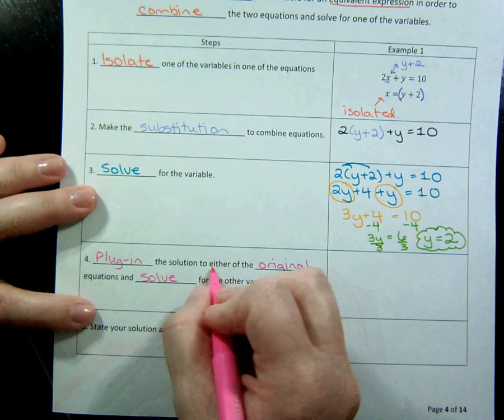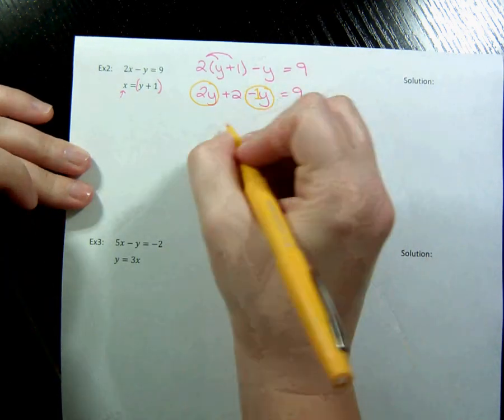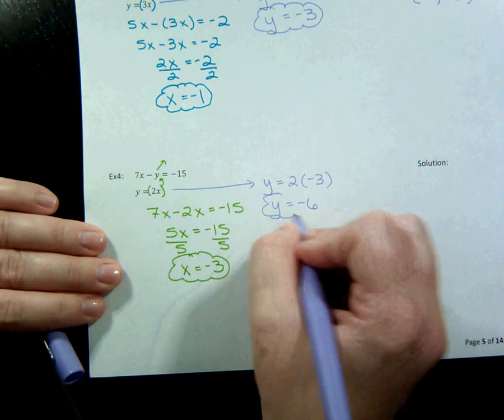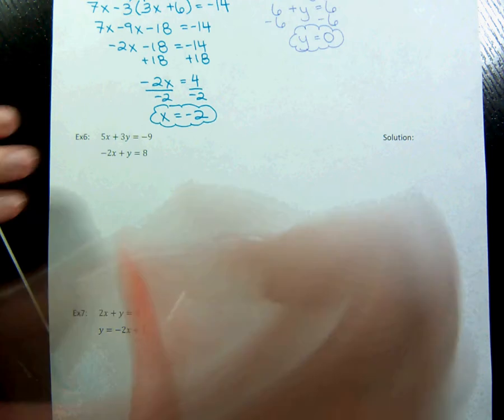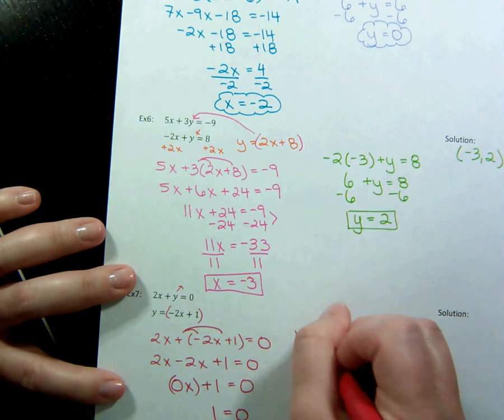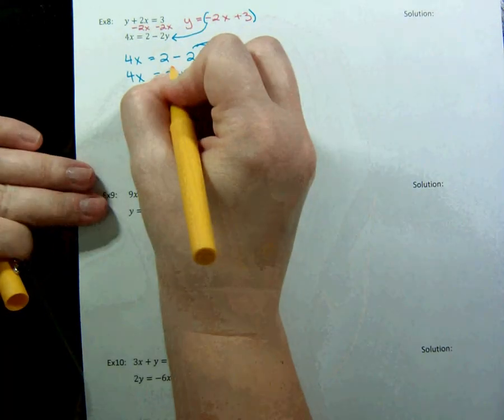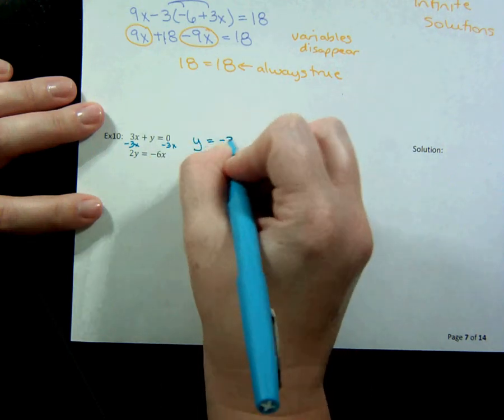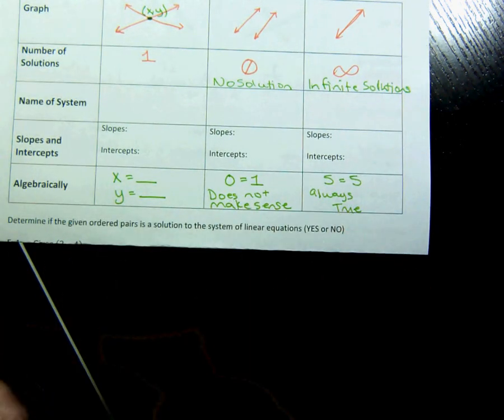Chapter 4, Section 4.2 & 4.4